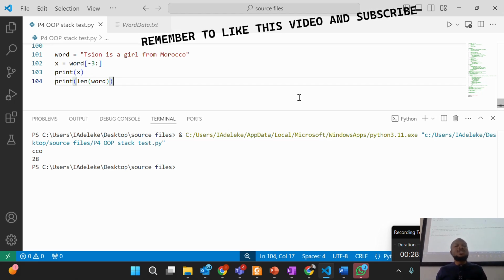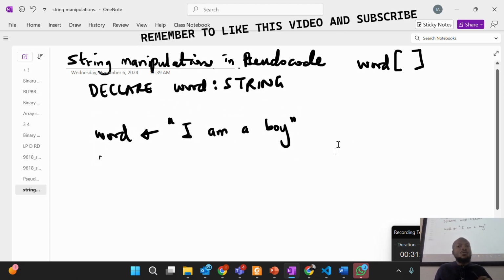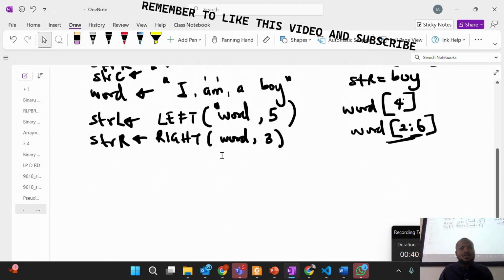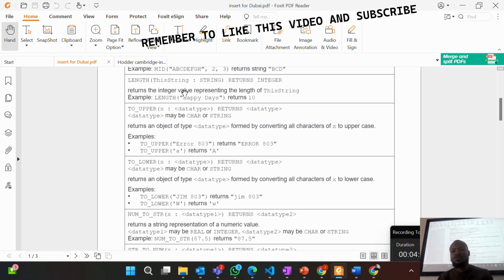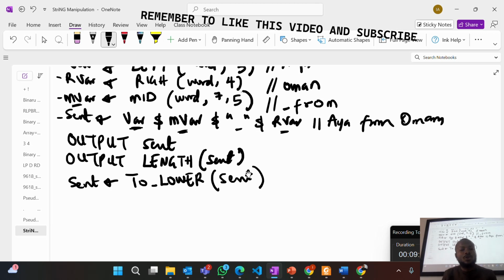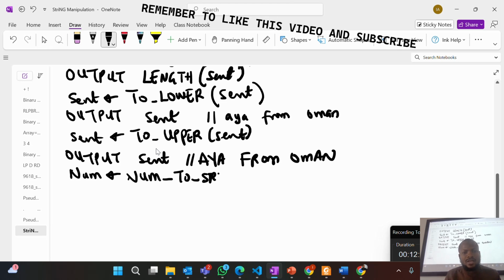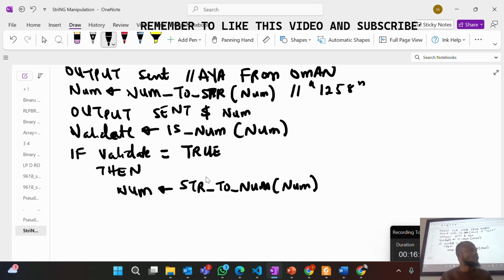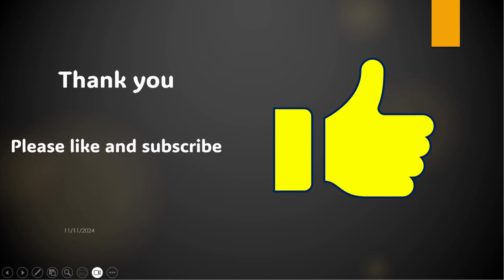PSEUDOCODE lesson 2: String manipulations in Pseudocode, Example question, 9618 Cambridge CAIE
Welcome to our second class on pseudocode!

This Pseudocode class is based on the Cambridge International AS and A Level Computer Science 9618 Curriculum

In lesson 1, I explained the basics of pseudocode: pseudocode syntax, variable declarations, and the INPUT and OUTPUT commands.

In this lesson, we’ll explore string manipulations in Pseudocode as well as its equivalent in Python.